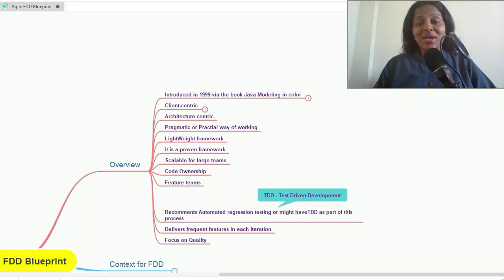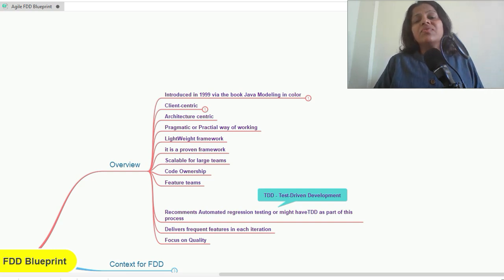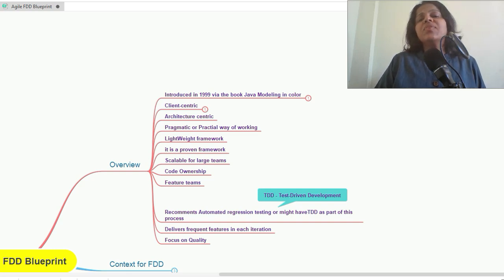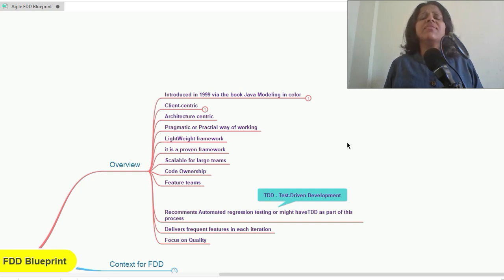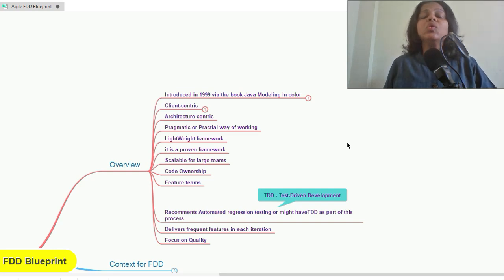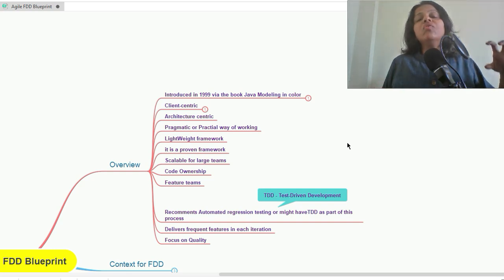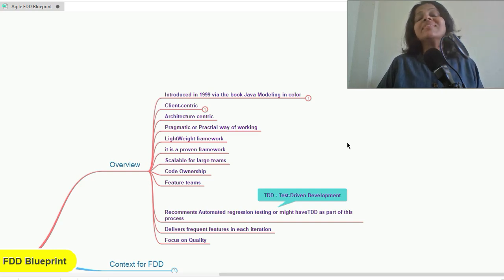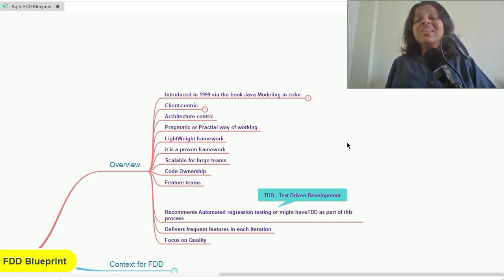What is FDD and it is used for which type of projects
If you wish to understand what is the context for FDD framework, watch out this video!